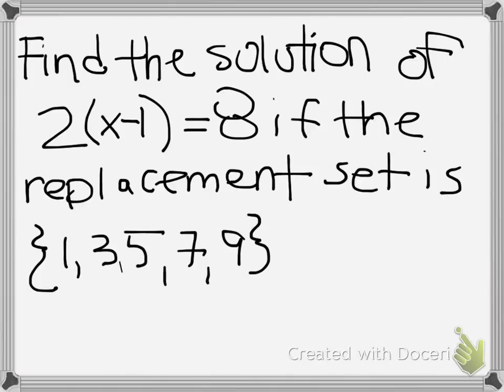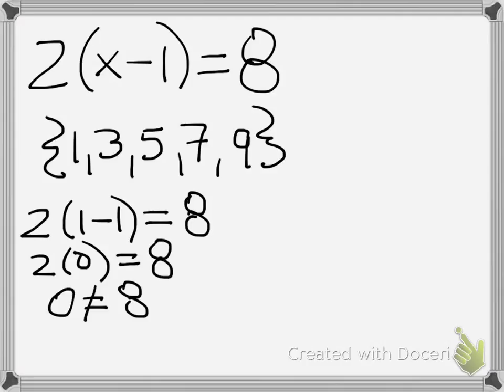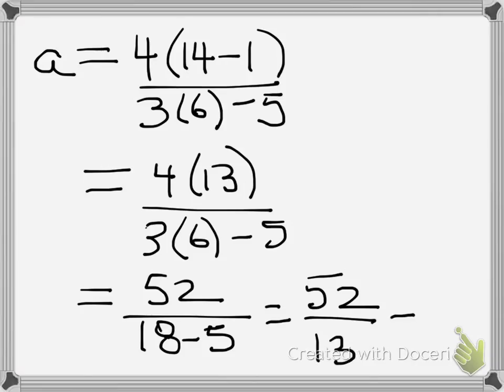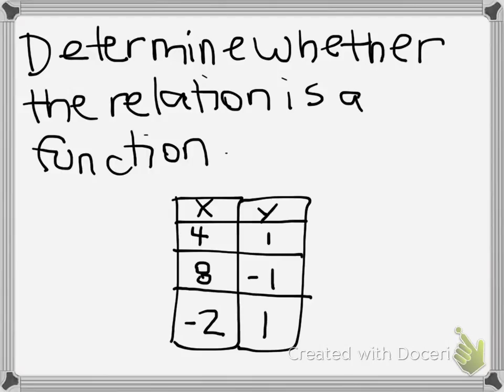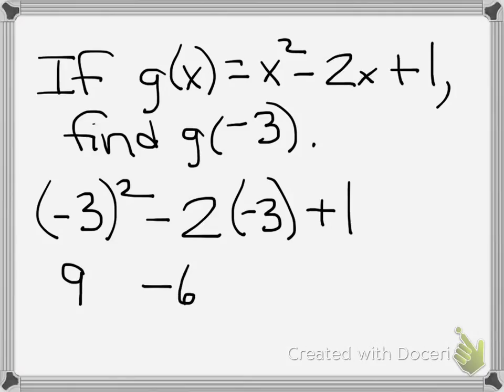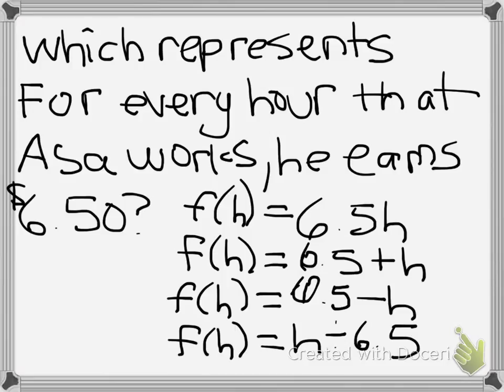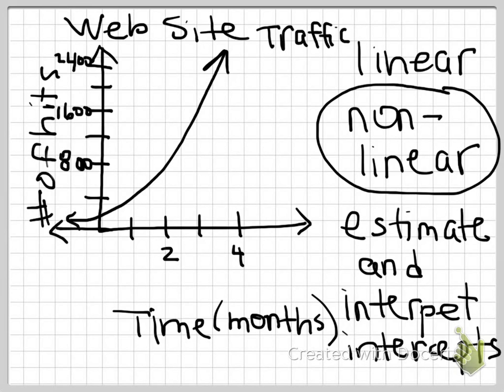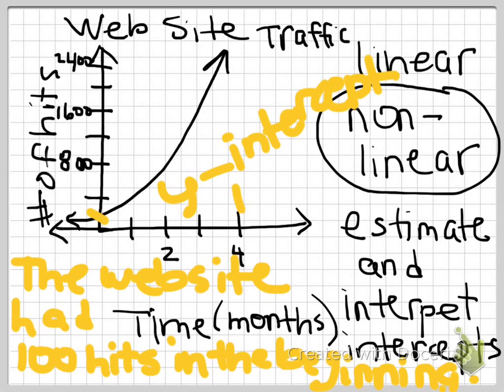Algebra Quiz Review Lessons 1-5-1-8